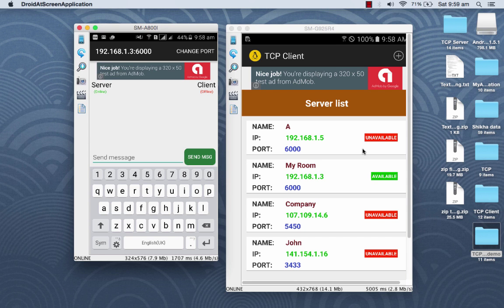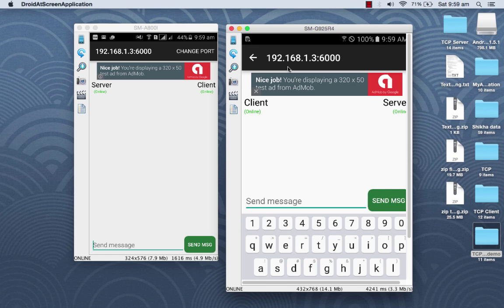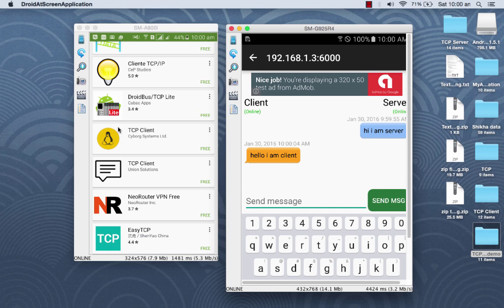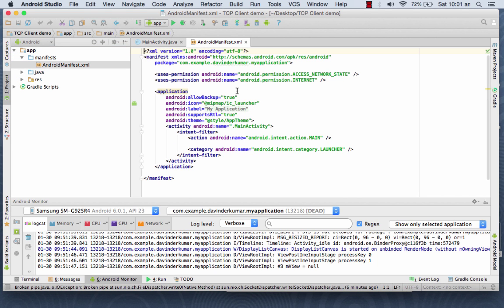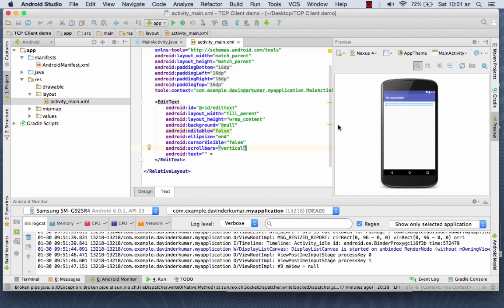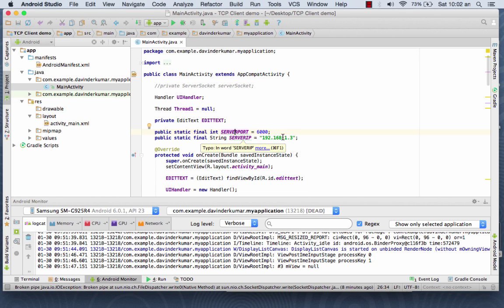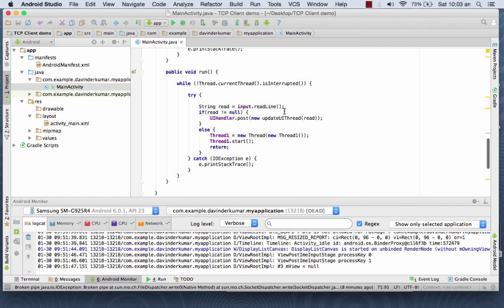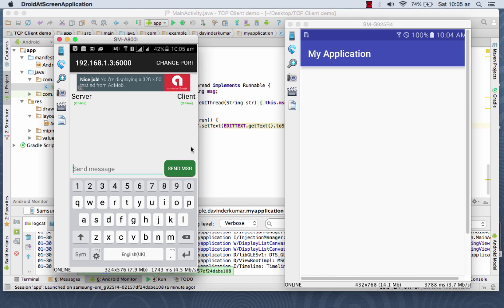How to create TCP client in Android - Tutorial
In this video we will make TCP Client application for Android devices in only 4 steps. Client will accept data from server and show on the screen.